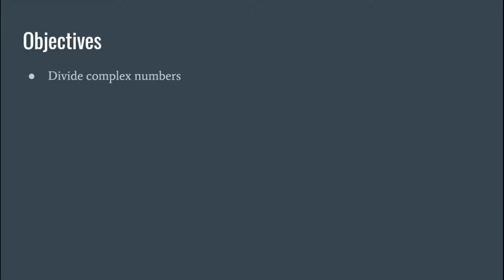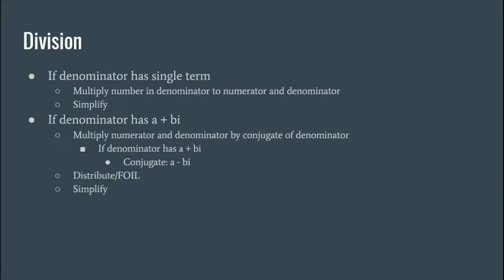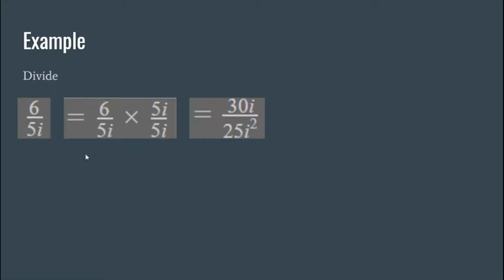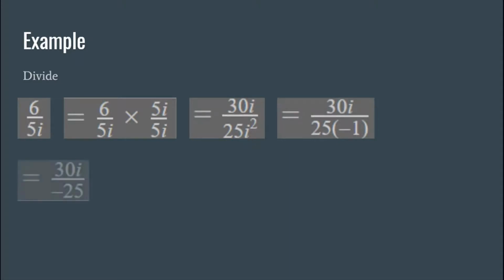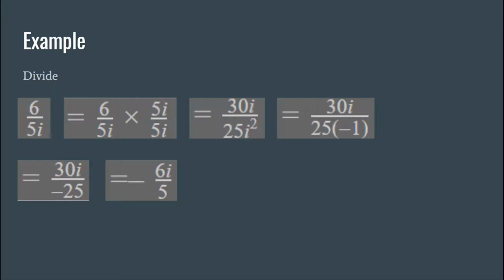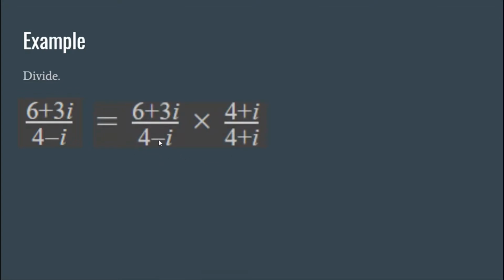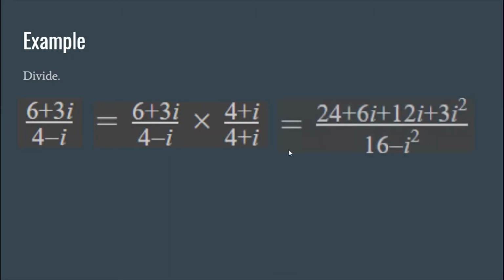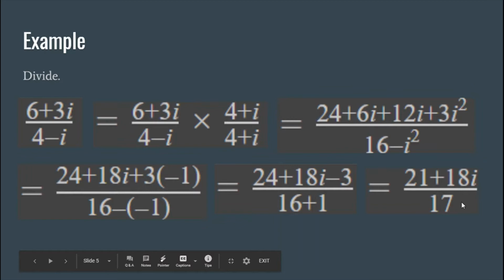Complex Numbers: Division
Complex numbers and how to divide them.